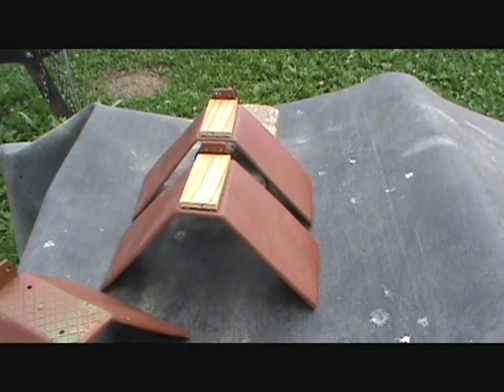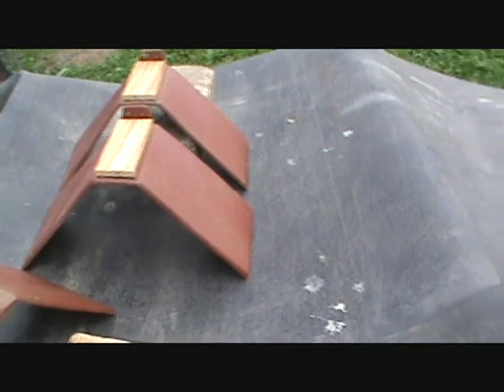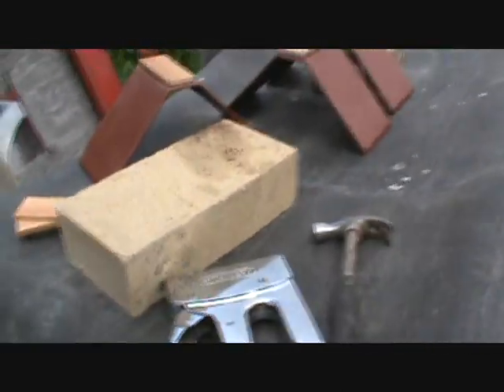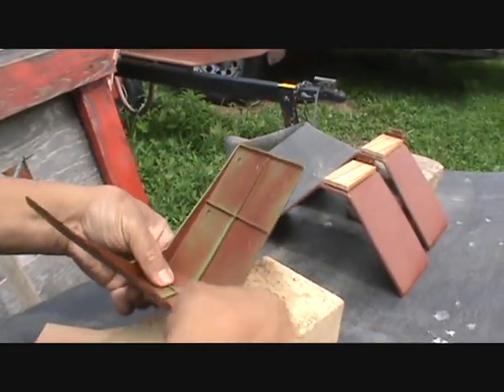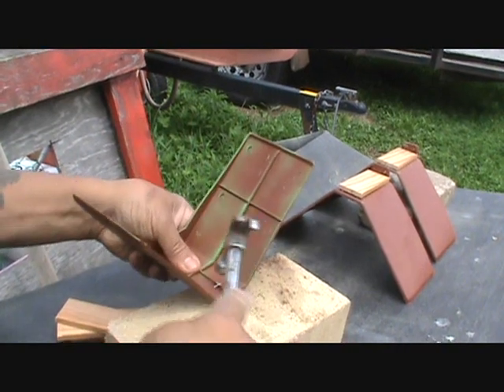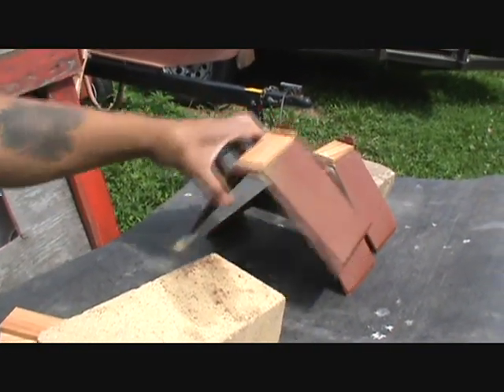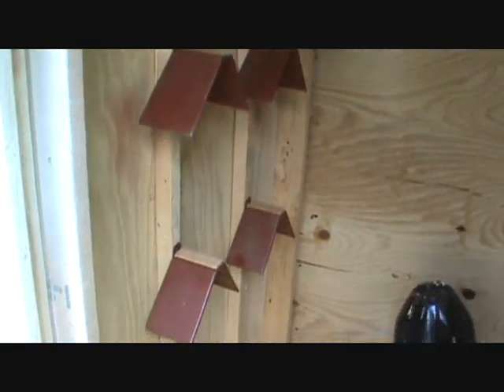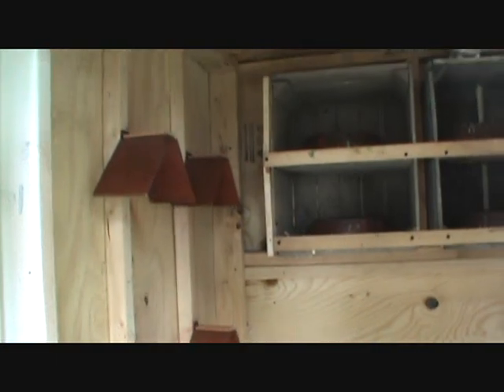Plastic Pigeons Perches Painted & Wood Added